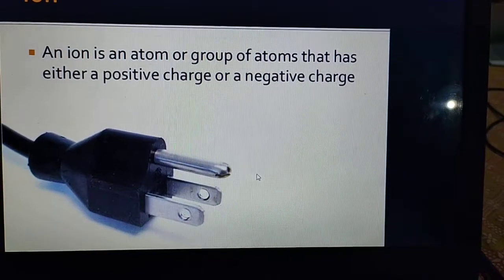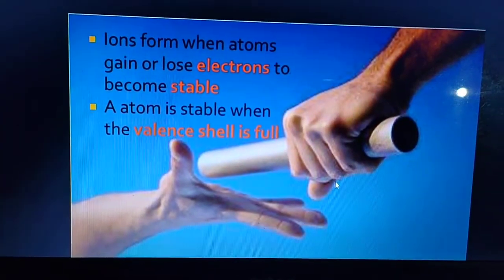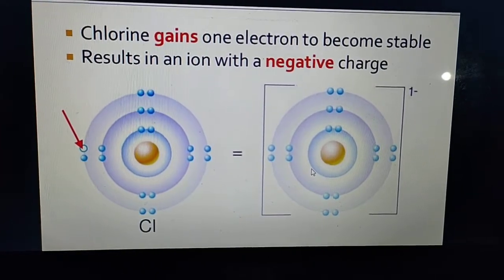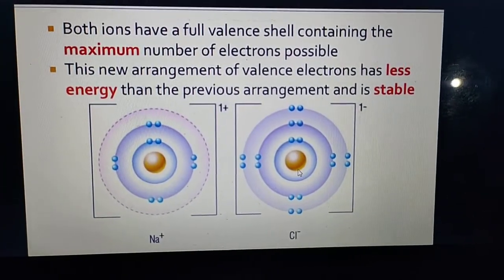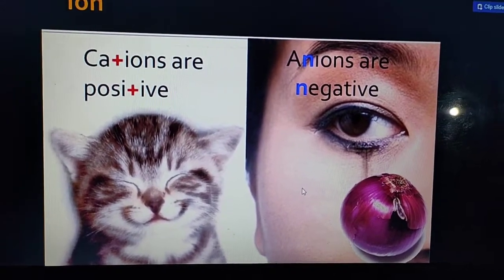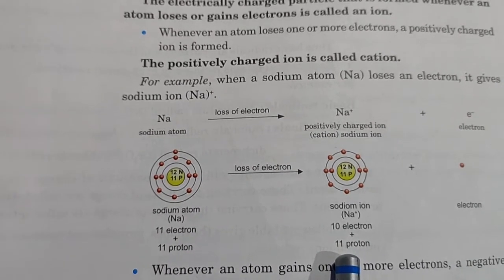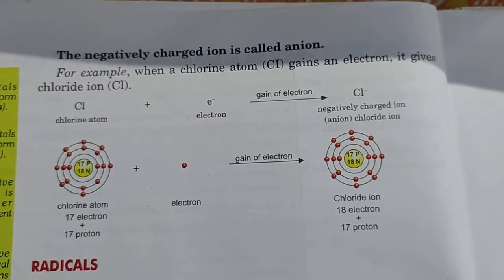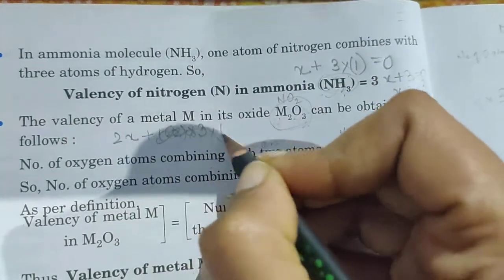Atomic Structure (Class-7) Part-5